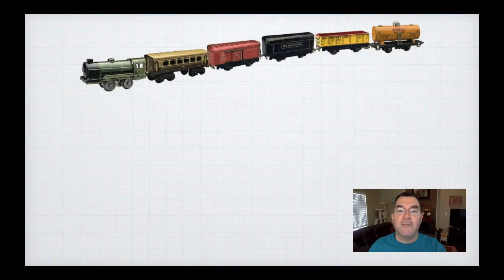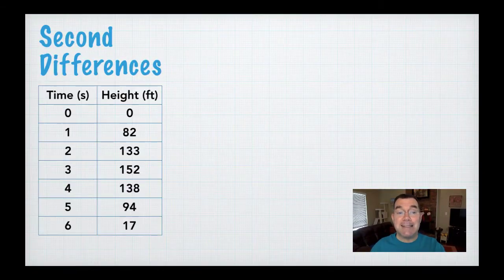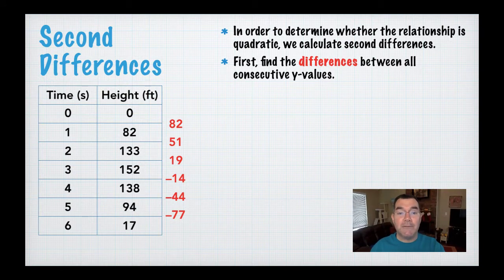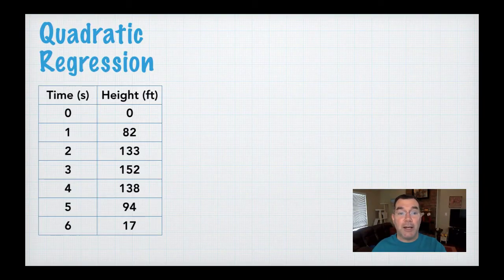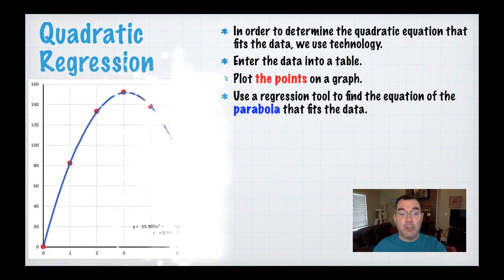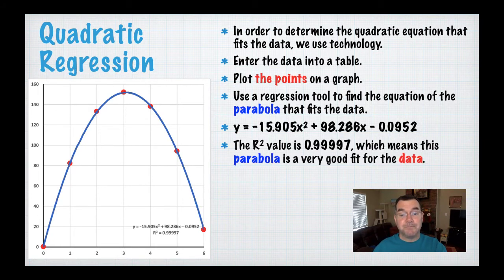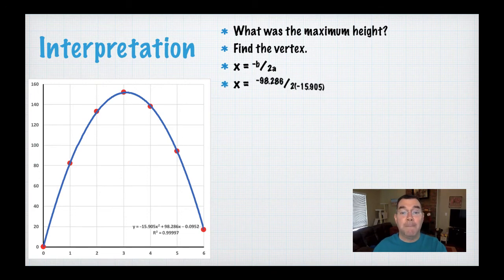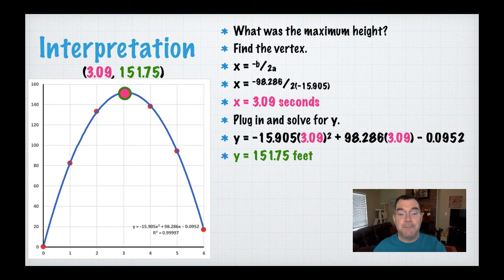Modeling Quadratic Behavior